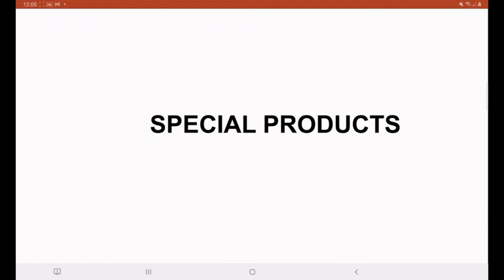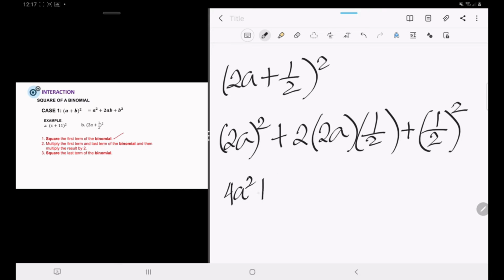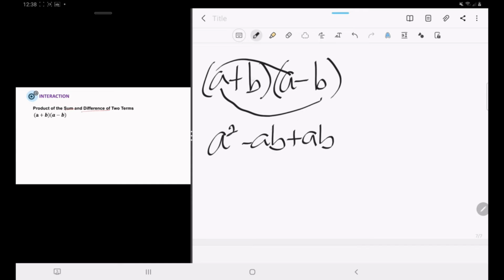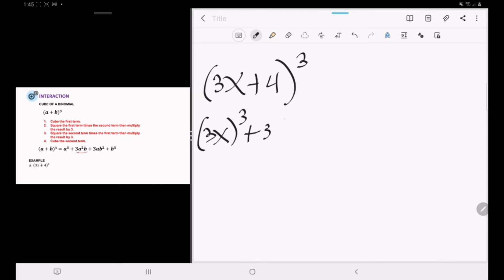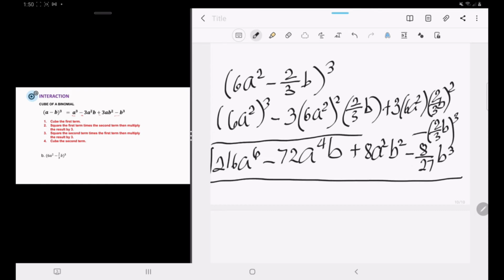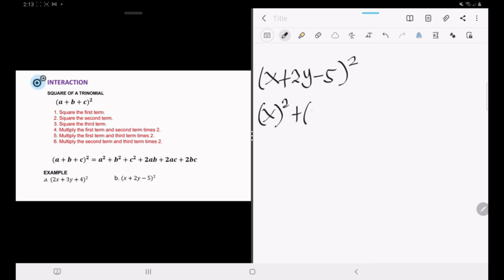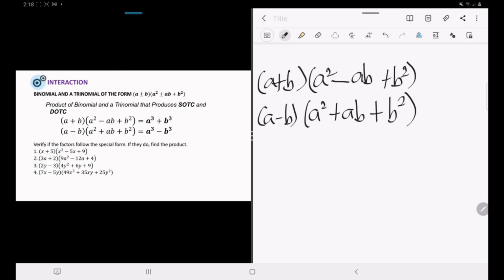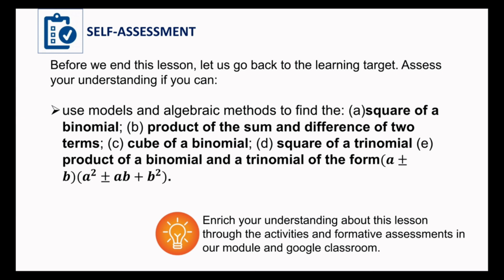Math 7: Special Products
Special Products
(a)square of a binomial;
(b) product of the sum and difference of two terms;
(d) square of a trinomial
(e) product of a binomial and a trinomial of the form(𝒂±𝒃)(𝒂^𝟐±𝒂𝒃+𝒃^𝟐).